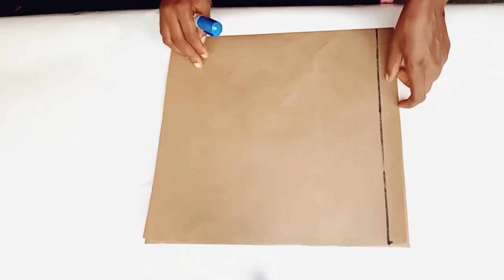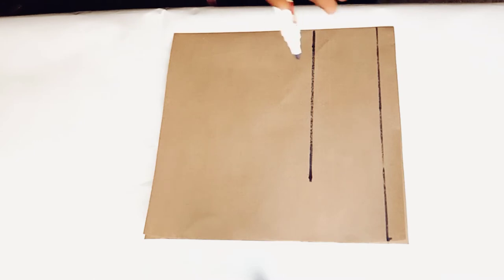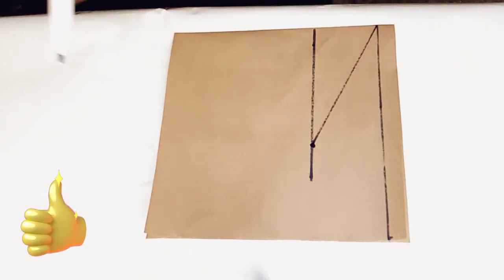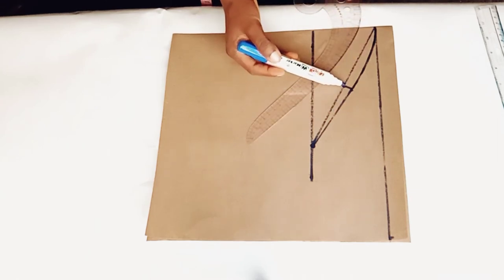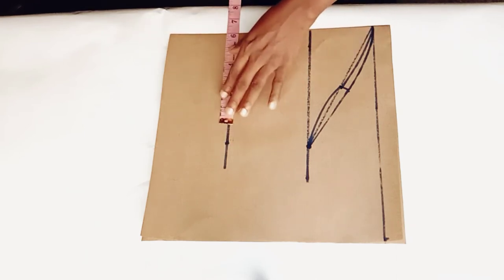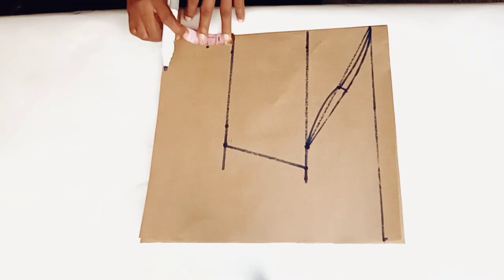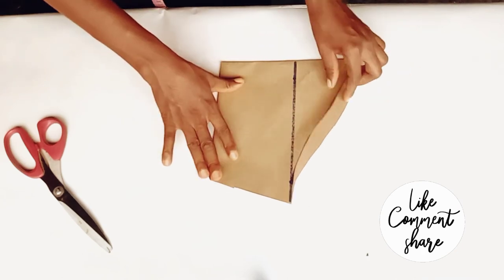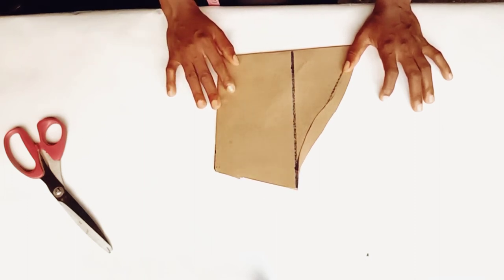How To Cut Basic Sleeve Pattern / Caps Height Calculation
This is a video on how to draft a basic sleeve pattern.

You can also check out my videos on how to achieve a perfect armhole and how to draft a basic bodice pattern.